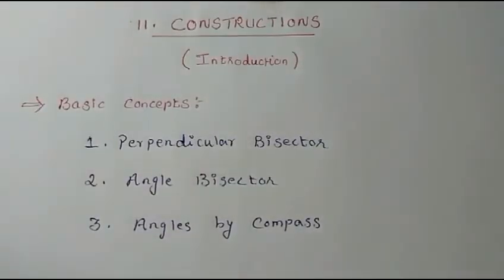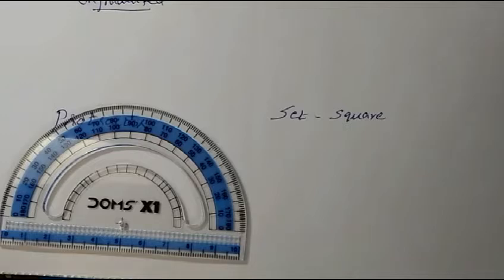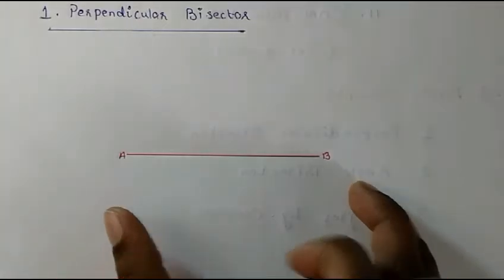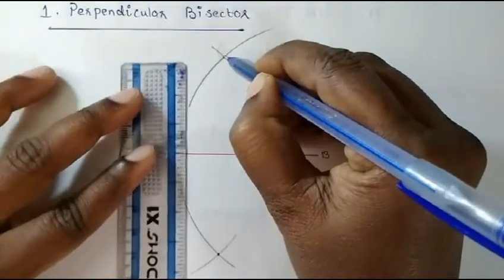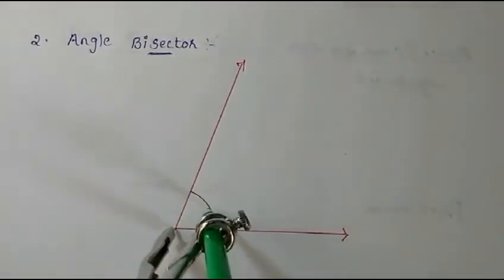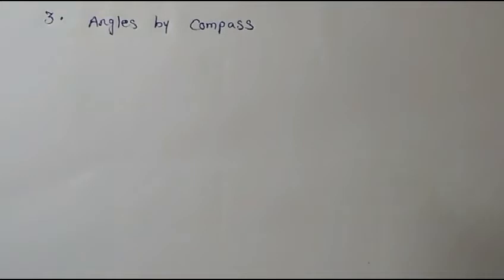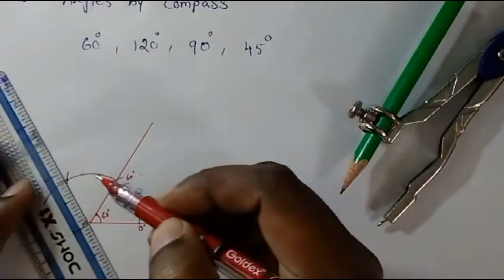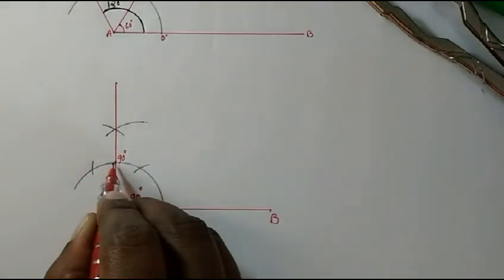9th Maths NCERT. 11. Constructions. Introduction.